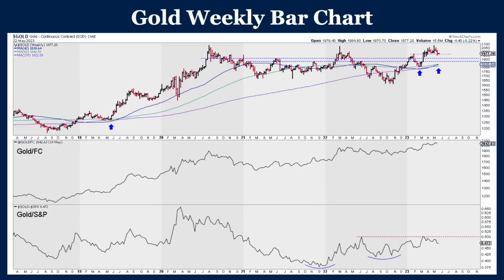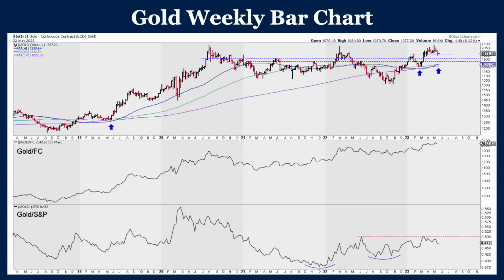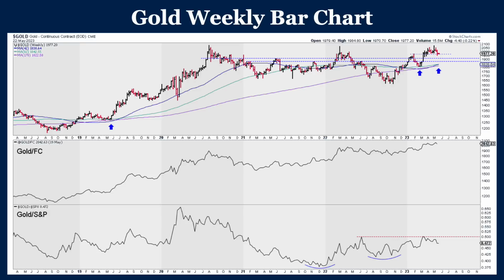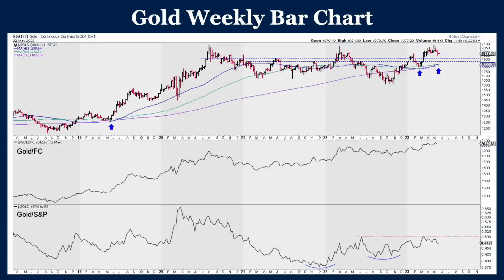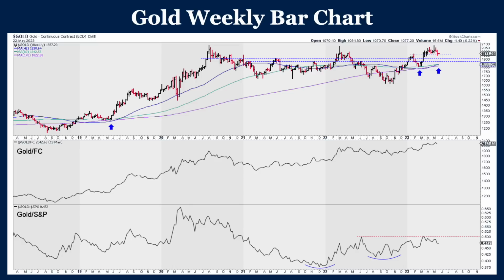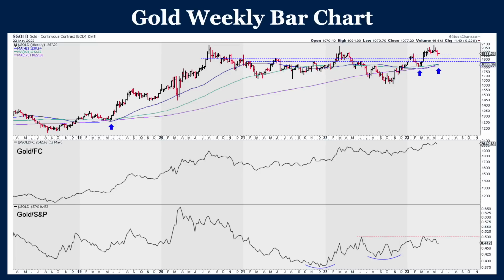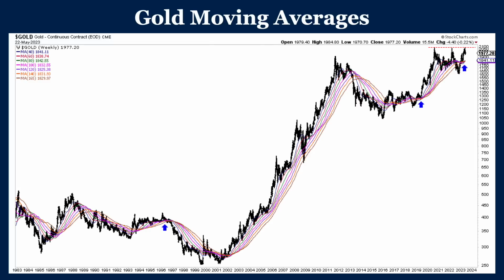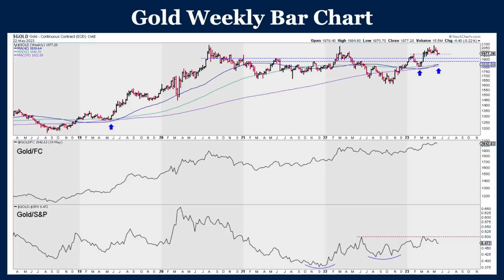Big Picture Technical Analysis of Gold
Here we take a deep look at Gold's technicals.

Gold has made a bearish reversal that would be confirmed with a weekly close below $1980. Then, look for support at $1900 and $1880. There is very strong support from long-term moving averages that should come into play in the mid $1800s.

The Gold to S&P 500 ratio should pullback. It needs to break resistance for Gold to break above $2100.

A host of shorter-term and long-term moving averages are coalescing in a tight price area, similar to 1996 and 2019. This suggests a big move is coming and will be to the upside should Gold rebound strongly. From the May 2019 low Gold surged 65% in 15 months.